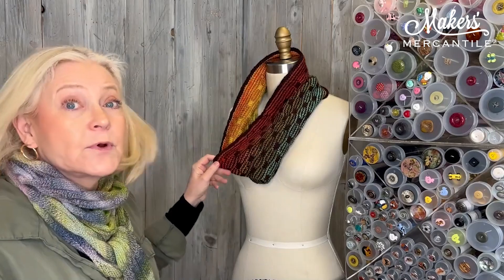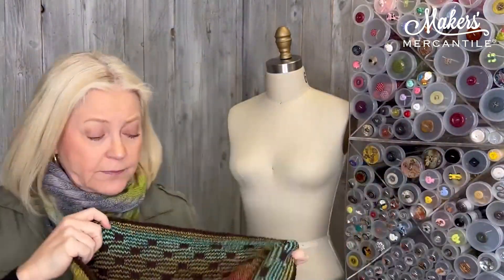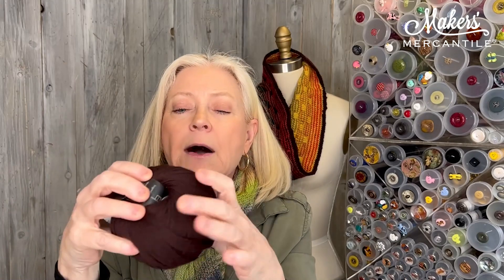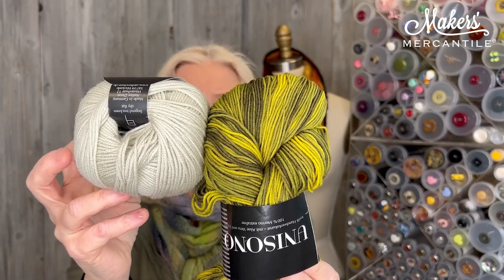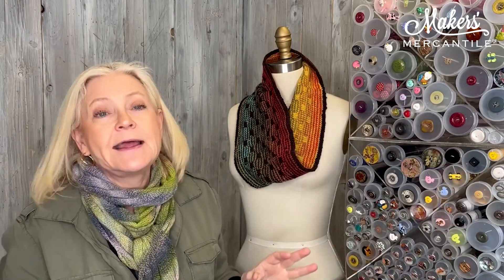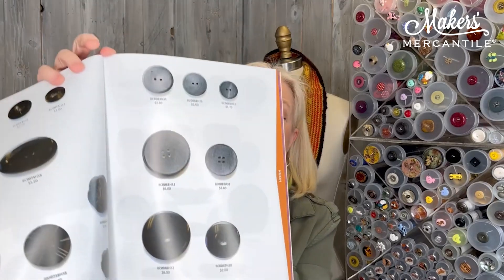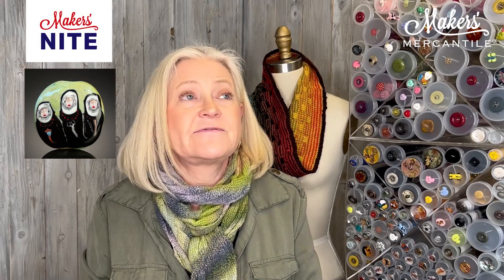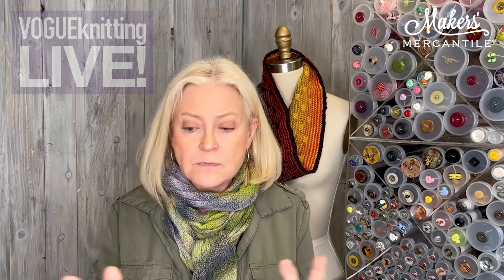Maker Notes | April 5, 2022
- Fall in love with the Autumn Gratitude Cowl Kit - a super saver (limited edition) mosaic knit project available in 4 colorways while supplies last!

- Discover all our buttons - thousands of options!
- - PLUS get a free button catalog!

- Makers' Nite is tonight - join us as we hang out with artist Jodie McDougall!

𝗪𝗵𝗮𝘁'𝘀 𝗞𝗮𝗿𝗶𝗻 𝗪𝗲𝗮𝗿𝗶𝗻𝗴?
Karin is wearing the Gathered Scarf knit out of Edition 6.